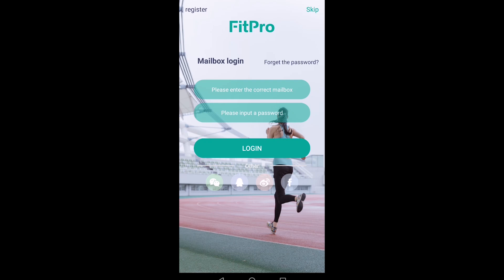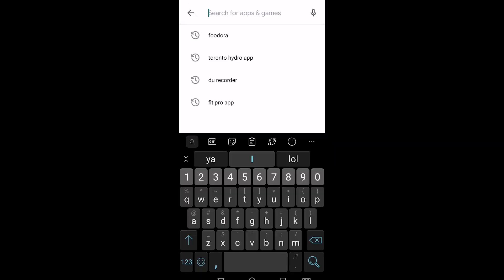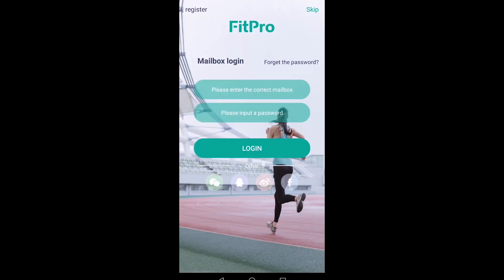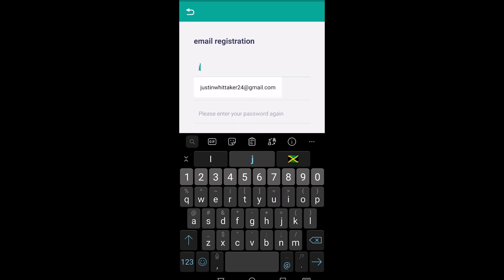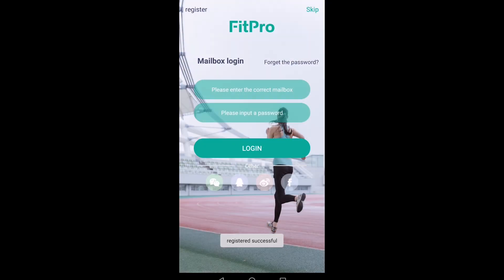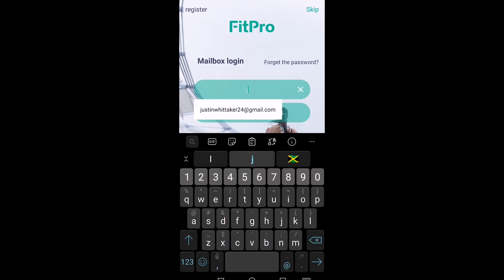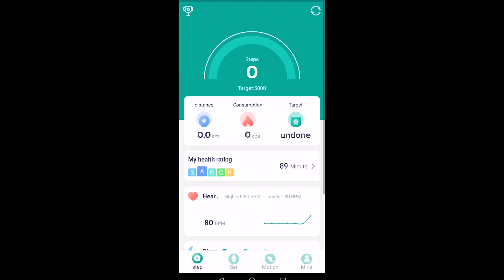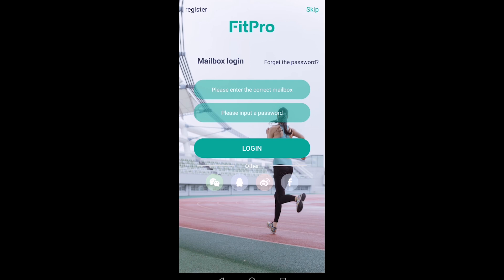Intelligent Fit Tracker How-To: Registering for a FitPro App Account for the First Time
In this video, we show you how to register for your FitPro App account for the first time.